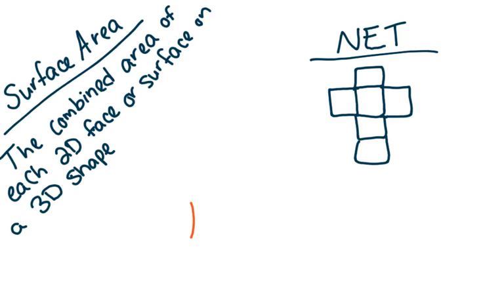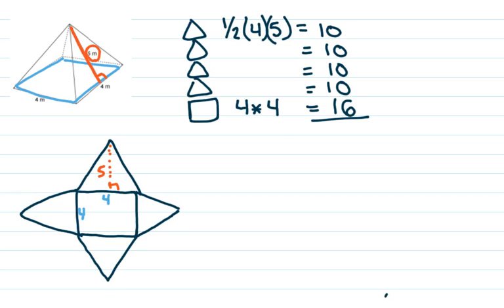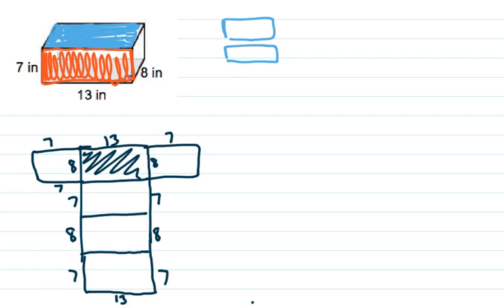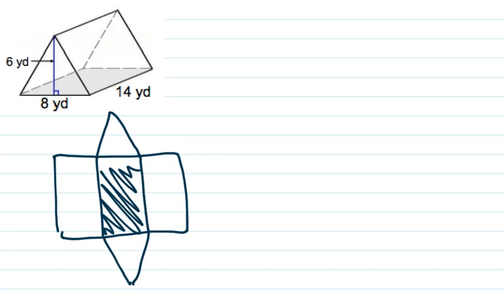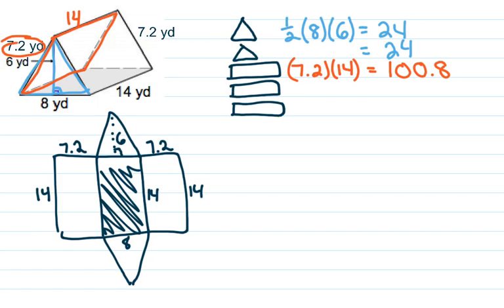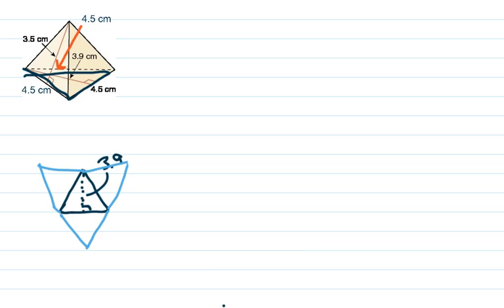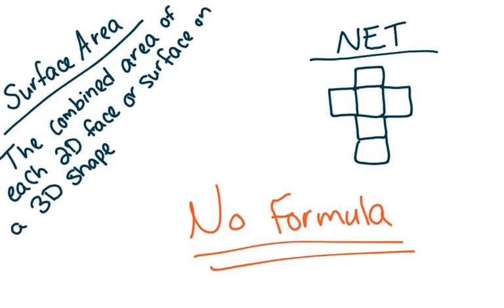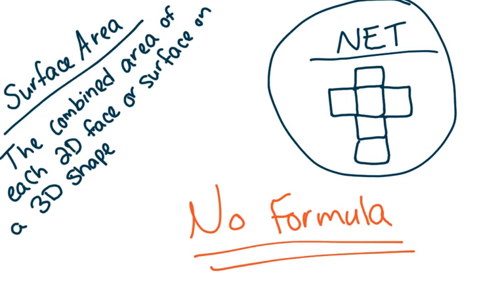Surface Area Without Nets Given — Math With Mrs. Bennett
We explore how to find the surface area when a net is not given. We discuss how to draw your own net, and how to find the surface area by simply imagining the separate shapes. For people who don't like nets, and you prefer being given the actual 3D shape instead, you might enjoy this one!